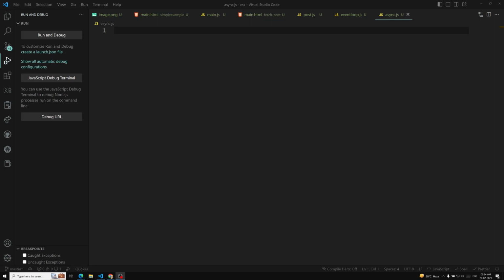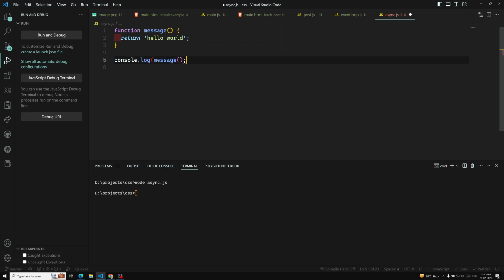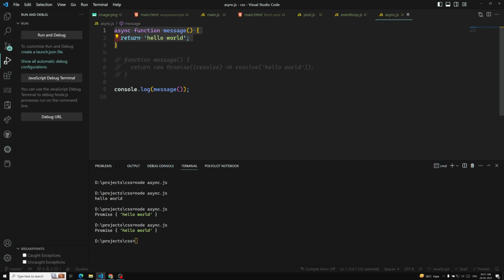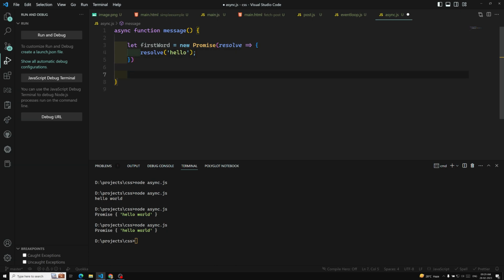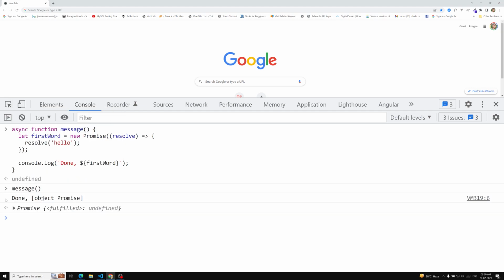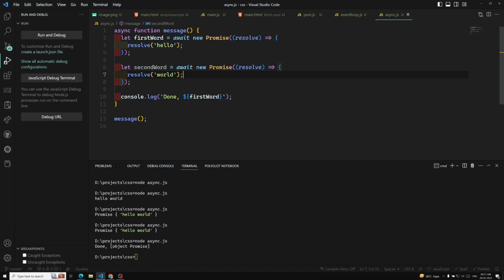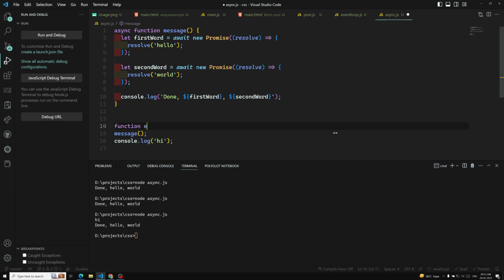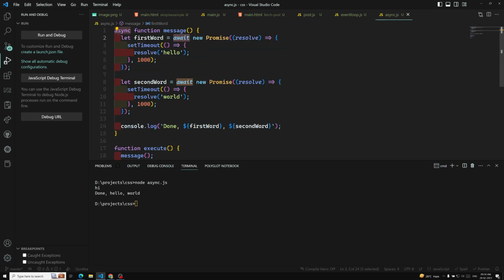32. Async and Await Introduction. When to use the async and await keywords in JavaScript - Ajax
In this video we will see about the Async and await keyword's introduction and when to use the async and await keywords in JavaScript - Ajax